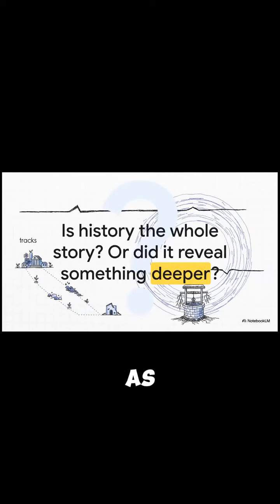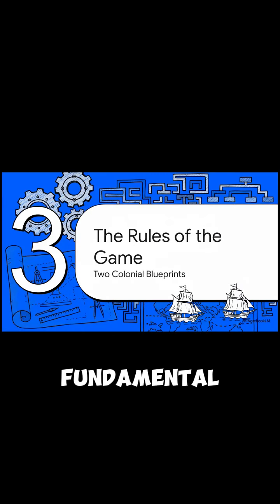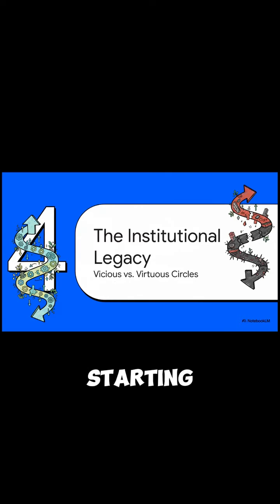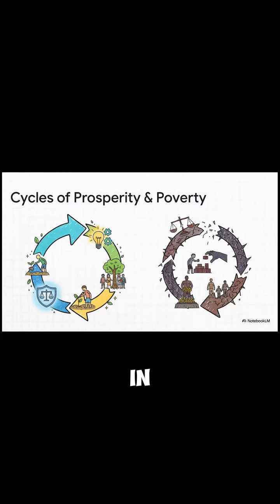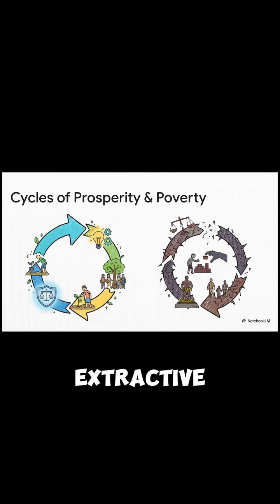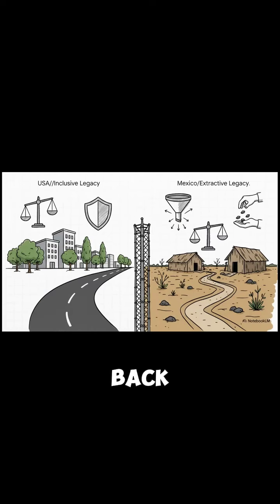Prosperity or Poverty? The Colonial Decisions That Still Shape Nations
Why are some nations wealthy while others struggle with deep poverty?
The answer often lies in decisions made hundreds of years ago—during colonization.

In this video, we uncover the hidden blueprints left behind by empires, and how they shaped the economic destiny of entire regions.

You’ll learn:

🏛️ How colonial institutions created long-lasting inequality
🌍 Why some colonies received “growth-friendly” systems while others were exploited
📜 The crucial role of legal systems, property rights, and governance structures
💣 How extraction, forced labor, and resource exploitation shaped modern poverty
⚖️ Why countries with inclusive institutions grew faster and stronger
🔍 Why the end of colonialism didn’t erase its economic impact

We break down complex ideas into simple visuals and stories so you can clearly see:

✔️ Why former British colonies often became more prosperous
✔️ Why extractive colonies in Africa and Latin America faced slow growth
✔️ The economic mechanisms that still affect millions today
✔️ How history continues to shape inequality in the modern world

A powerful and eye-opening journey through history, economics, and the choices that determined whether nations would thrive—or struggle.

colonialism explained, colonial institutions, development economics, wealth inequality, poverty history, empire history, colonial legacy, economic growth differences, why countries are rich or poor, extractive institutions, inclusive institutions, global inequality, economics documentary, world history, colonial economics, nations wealth gap